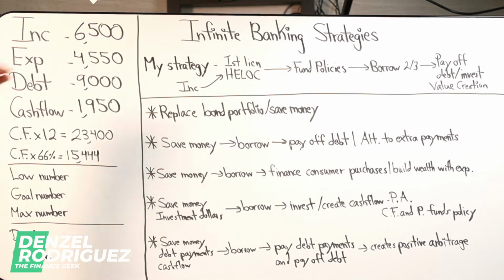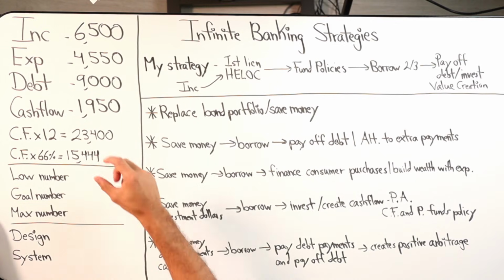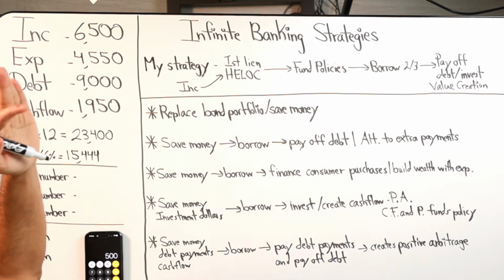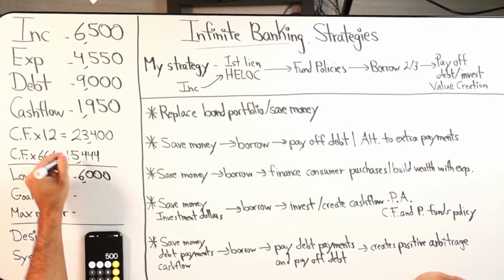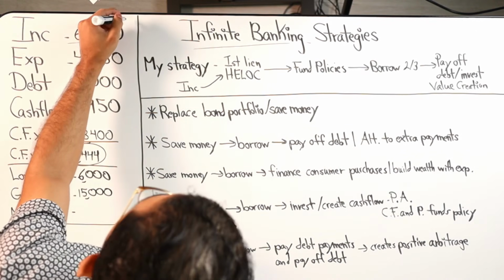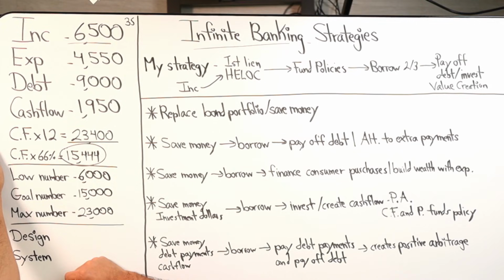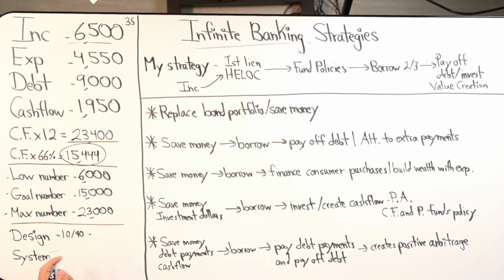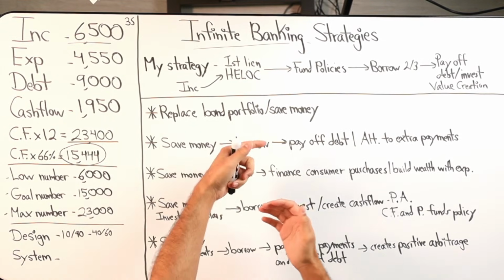Infinite Banking Strategy: Funding, Goals, And Adjustments